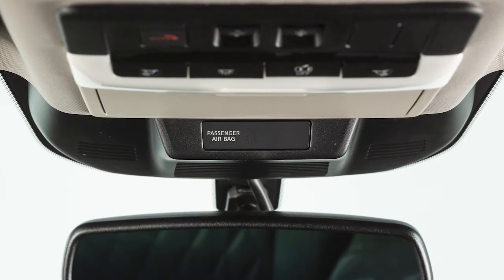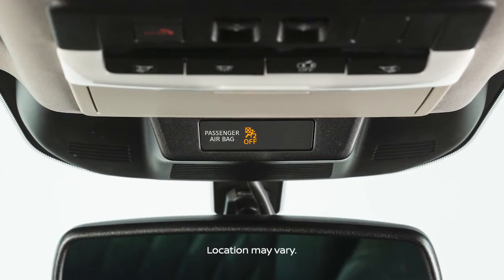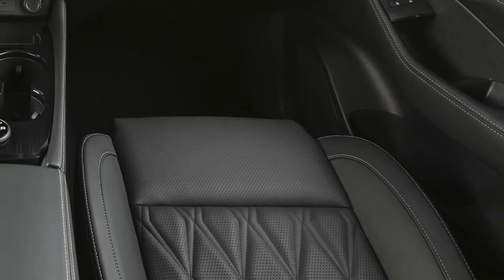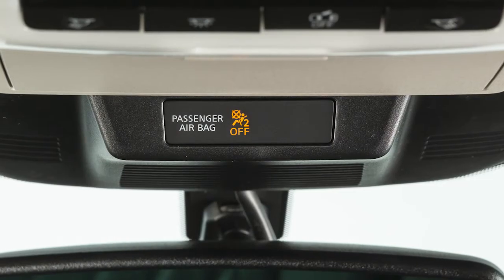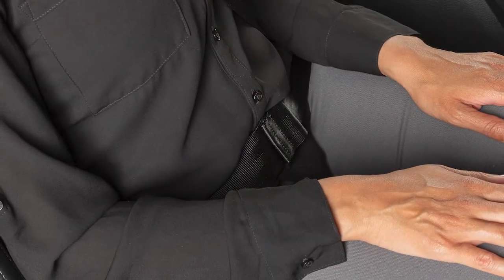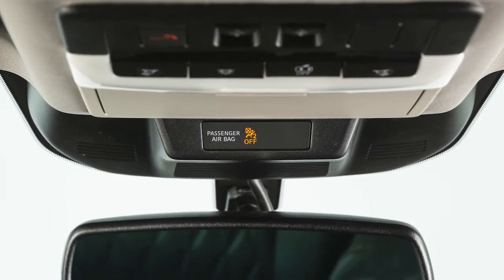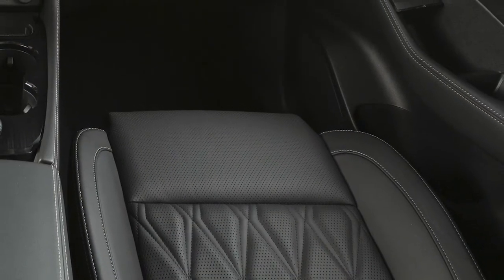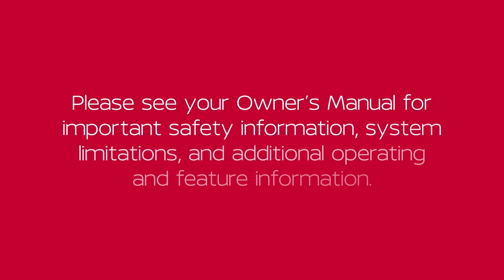2021 Nissan Versa - Front Passenger Air Bag Status Light